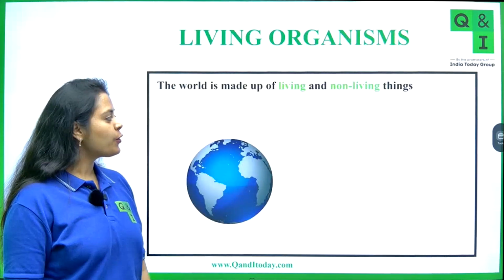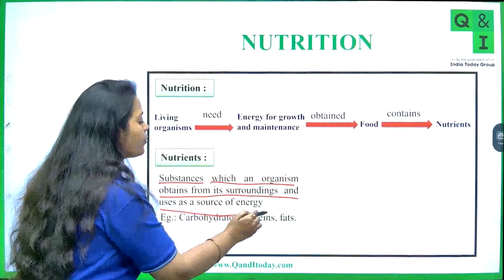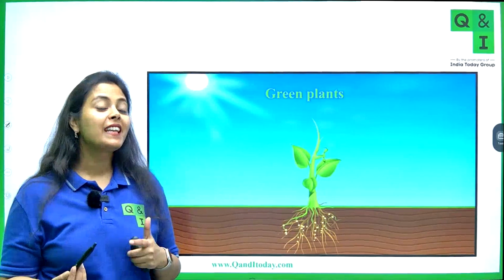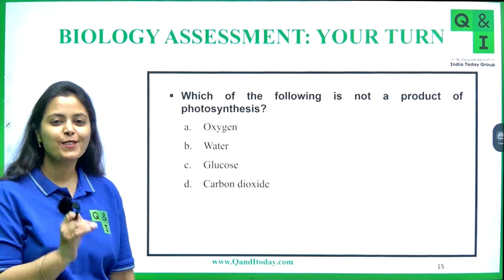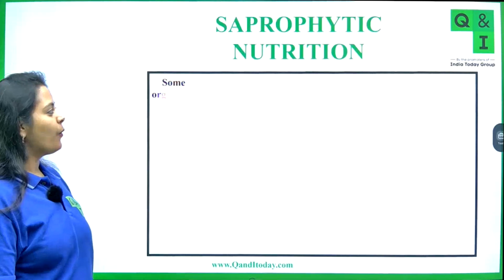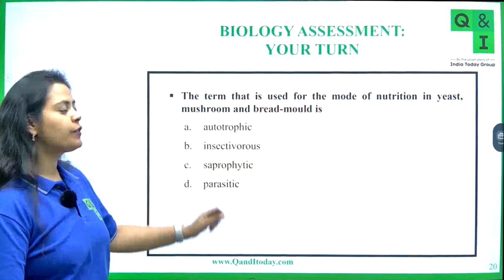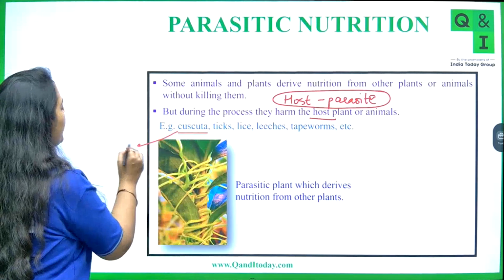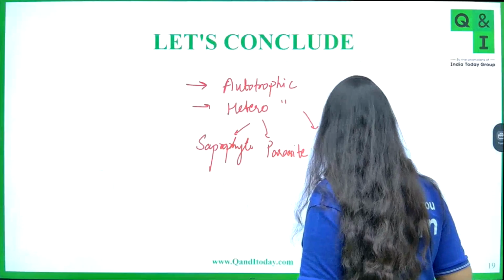Q&I Summer Course | Biology | Class 10 | Modes of Nutrition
Nutrition in organism. Modes of nutrition- Autotrophic & Heterotrophic nutrition. Types of Heterotrophic nutrition- Saprophytic, Parasitic & Holozoic & their examples.